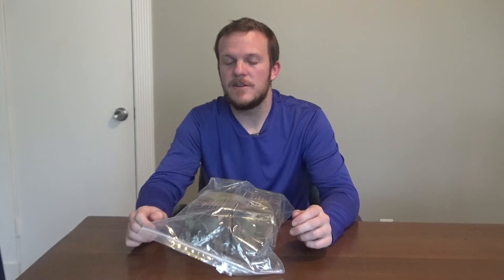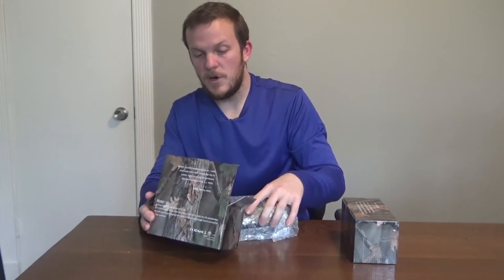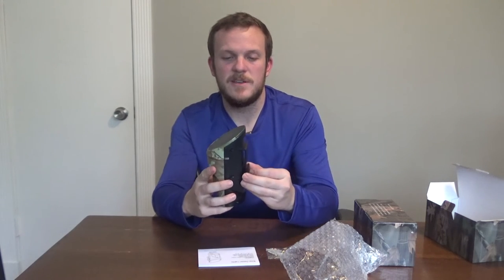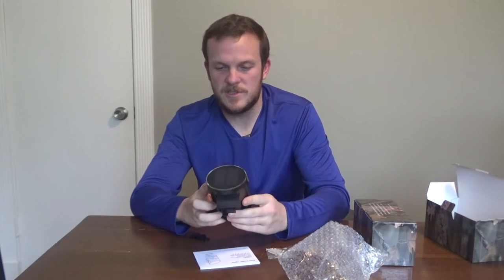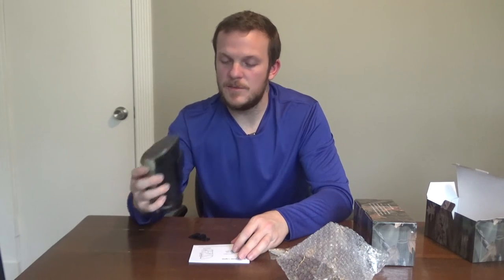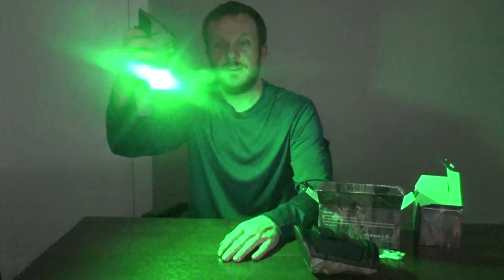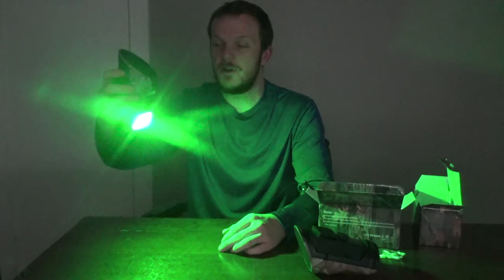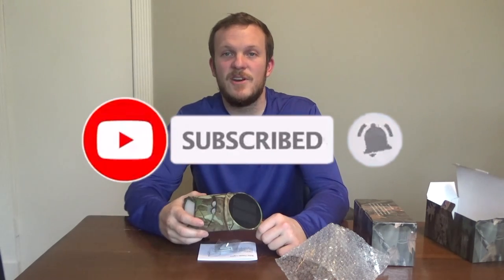Testing The Best Rated Green hunting Lights On Amazon!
In this video I unbox and review the Lilbees solar hunting light.

My 2021 Equipment:
2021 Rest
2020 Rest